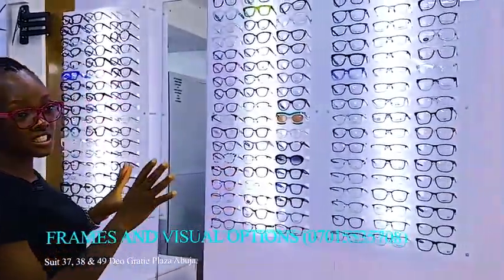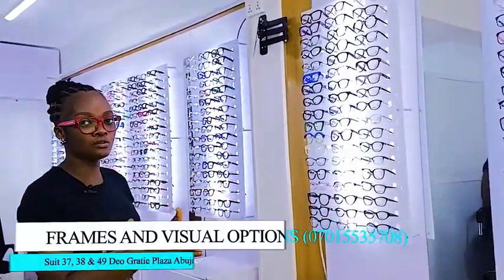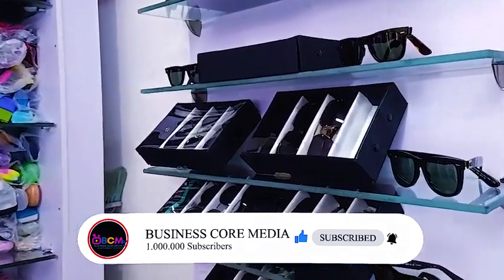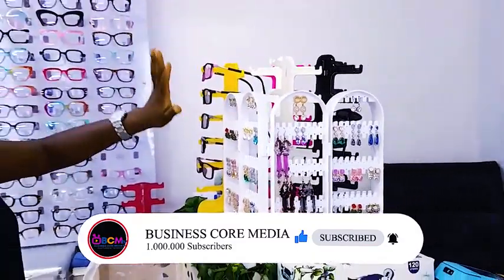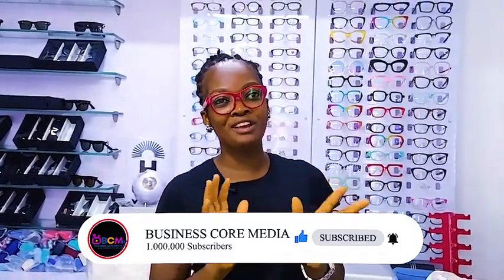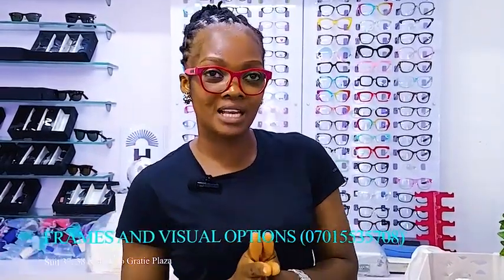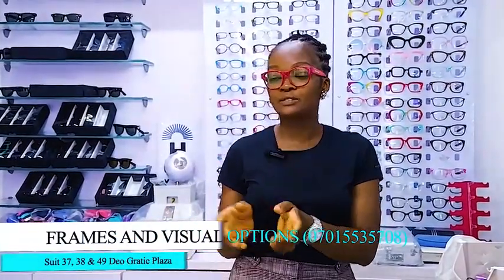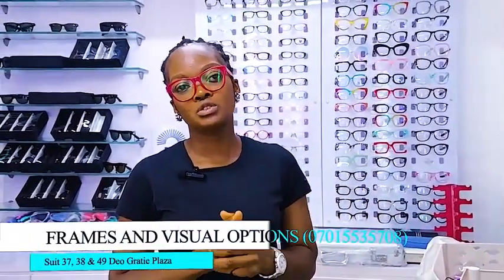AFFORDABLE! GET GLASSES AND DESIGNER FRAMES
This is a good place to Visit for all your Optical Needs, from Glasses, to Frames and so many more.

Market vlogs, we meet businesses in Nigeria, both wholesalers and retailers, so you can start your own business in Nigeria (Online or offline). How to start a business in Nigeria. Making money in Nigeria (make money online in Nigeria or make money offline) can be tough. Government policies and more make it tough.
Business core media connects you with businesses that can supply you with products you can market online or offline.